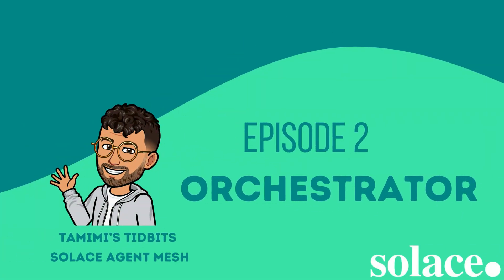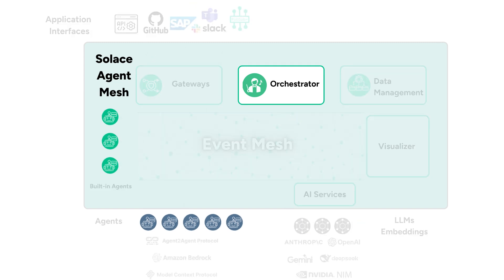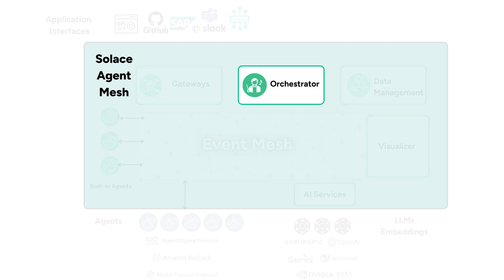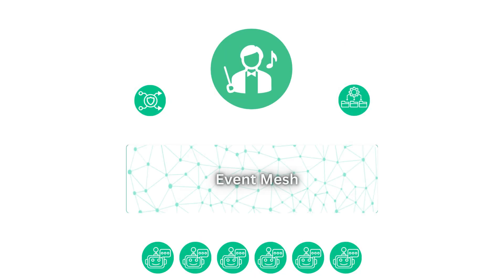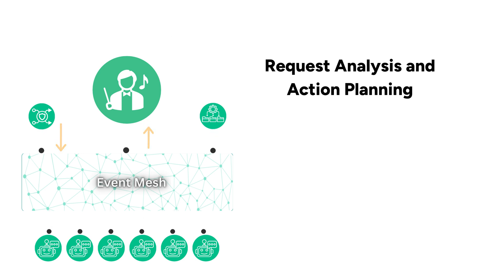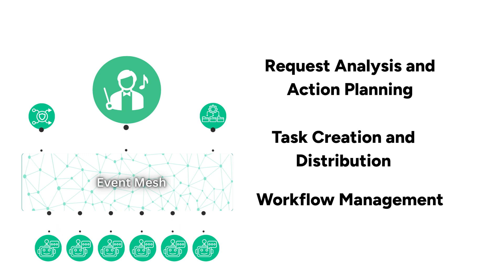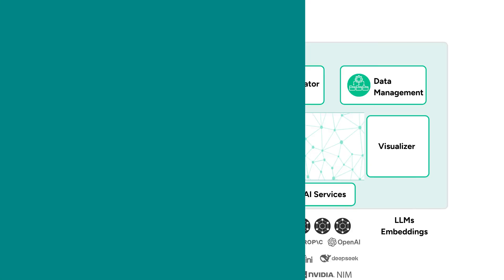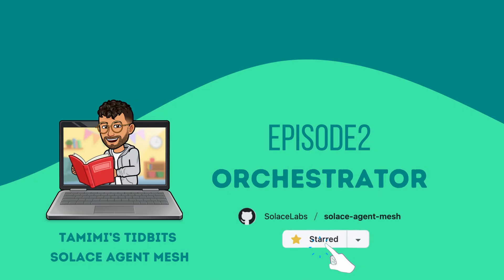Solace Agent Mesh Episode 2 - Orchestrator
Solace Agent Mesh – Episode 2: Deep Dive into the Orchestrator

Welcome back to Tamimi’s Tidbits – this is Episode 2 in our series on Solace Agent Mesh!

In our first episode, we introduced Solace Agent Mesh — an open-source, event-driven framework for integrating powerful AI models into real-world business systems. In this episode, we’re zooming in on a core brain of the mesh: The Orchestrator

🔍 What You’ll Learn in This Video:
✅ What the Orchestrator is and why it matters
✅ How it handles high-level goals and creates action plans using generative AI
✅ How it breaks down requests into distributed tasks for agents
✅ How it manages workflows and assembles coherent responses
✅ The vital role it plays in connecting Gateways and Agents within the Agent Mesh

👍 If you enjoyed this video, please Like
📤 And Share this with your team or community interested in Agentic AI and real-time architecture